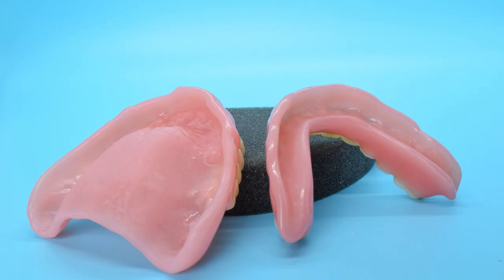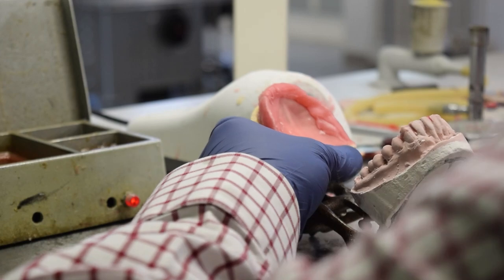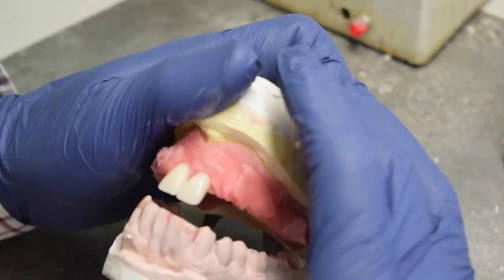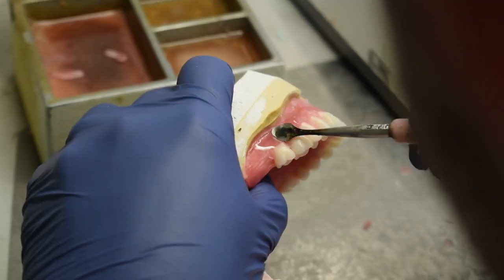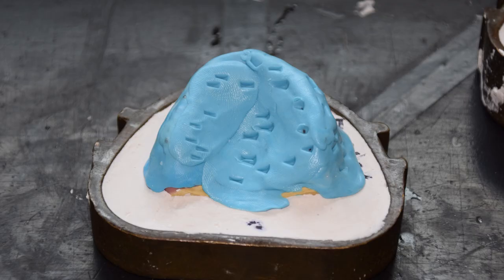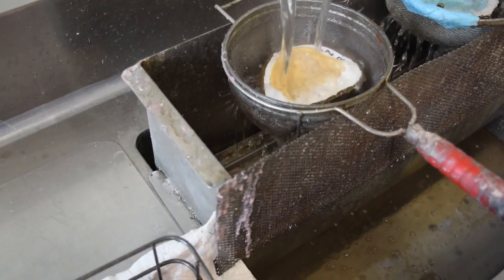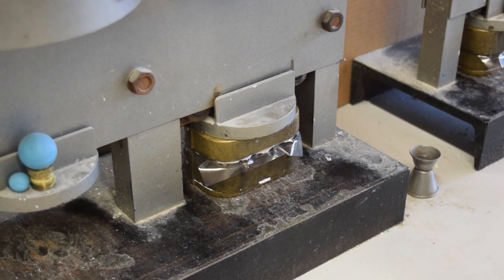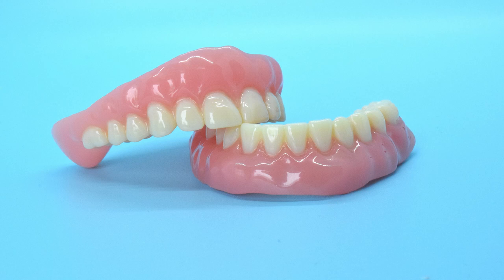Elevator Pitch - Traditional Dentures - Complete Dentures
The average elevator ride is about 90 seconds.
So here's the elevator pitch! Utica Dental Lab in roughly 90 seconds.
An intro to Traditional Dentures at Utica Dental Lab...Check us out for more info!

Hand-made by our master technicians, Utica Dental Lab follows a procedure that has worked for decades. The denture making process is typically a 4-5 step process.

First, an impression is taken of your mouth using an impression tray. Then wax rims (bite blocks) are made to record your bite registration.

Once this information is acquired, our lab techs create a wax try-in. Each tooth is individually added. The wax try-in is sculpted to match your bite exactly.
Once approved by your dentist, the wax try-in is used to create a cast of the denture.
The denture has acrylic pressed into place, is polished and sent out to your dentist.

Denture base is made from Lucitone 199 acrylic by @DentsplySirona. Teeth are Artic Denture Teeth by @KulzerInternational